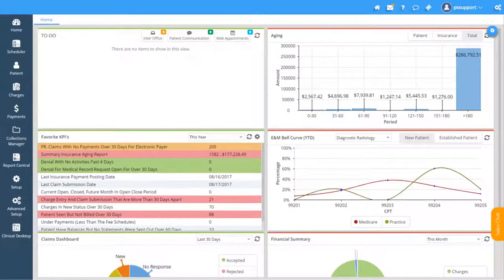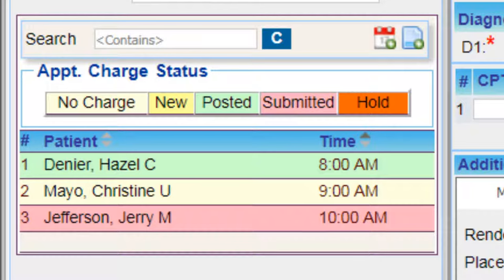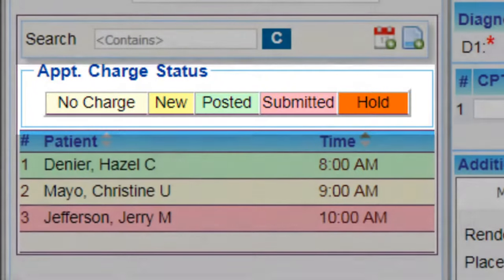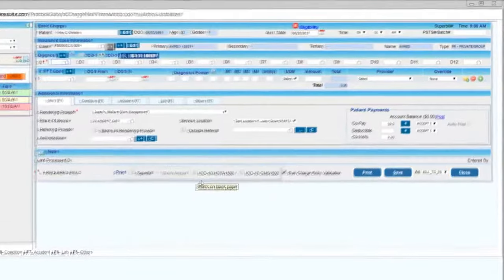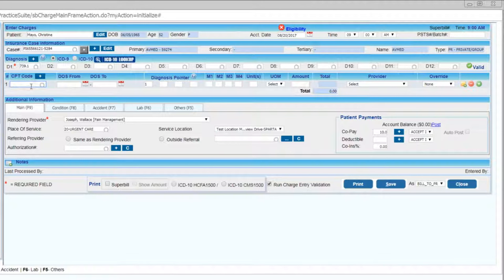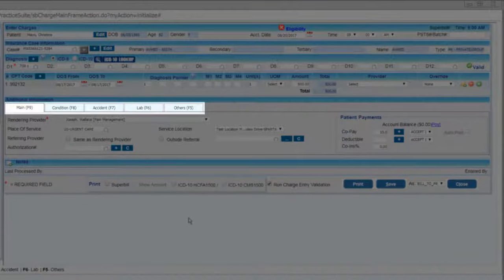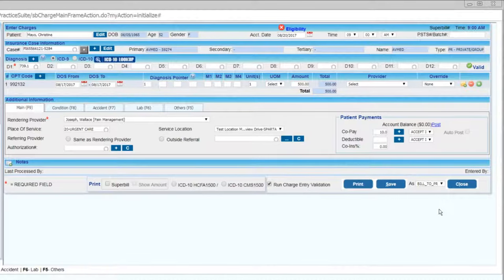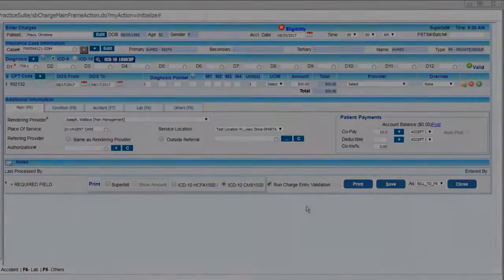Billing One Minute Overview